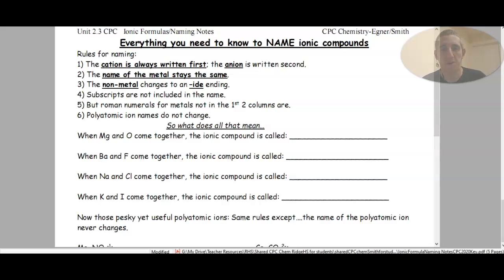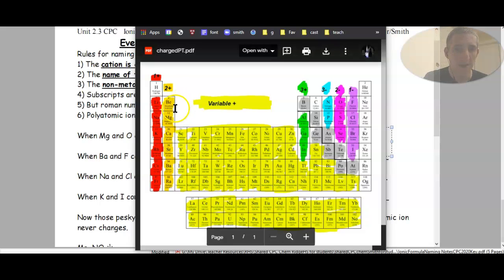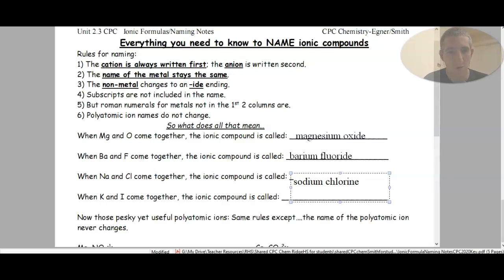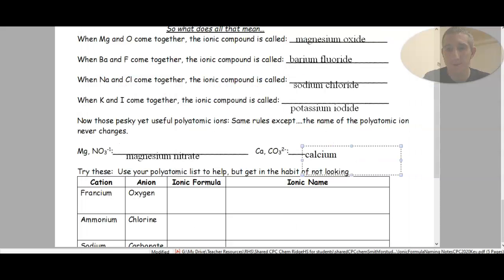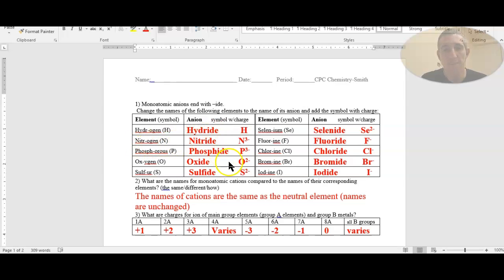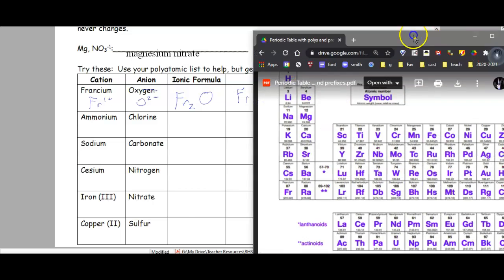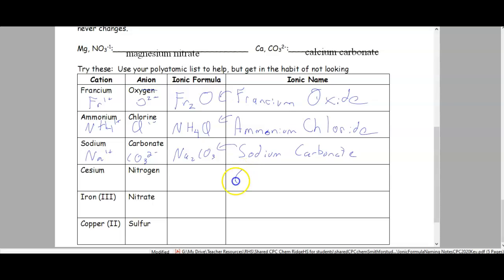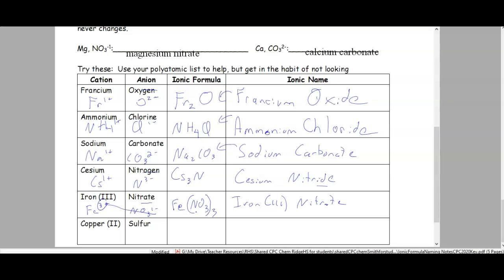2.3-4 CPC Ionic Naming